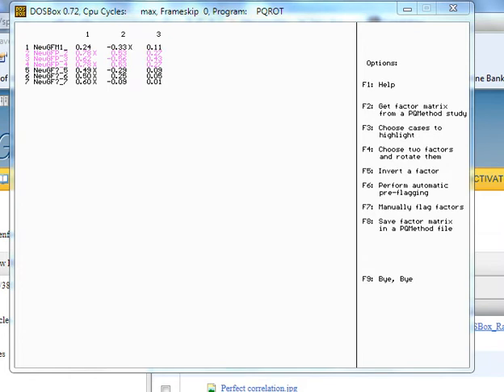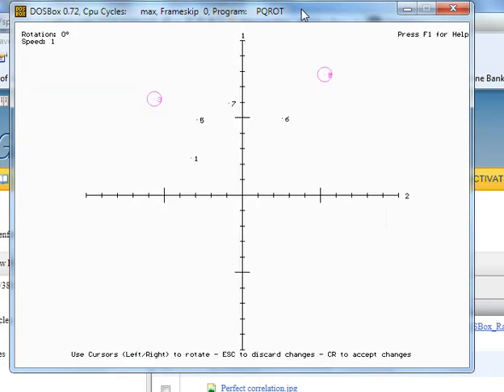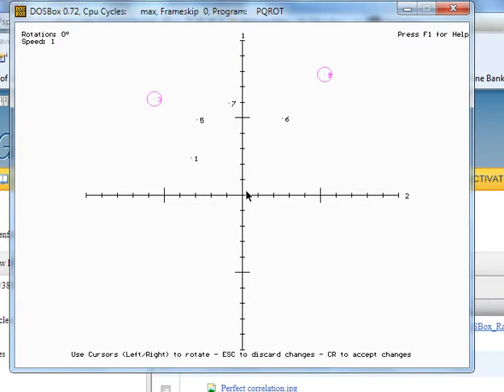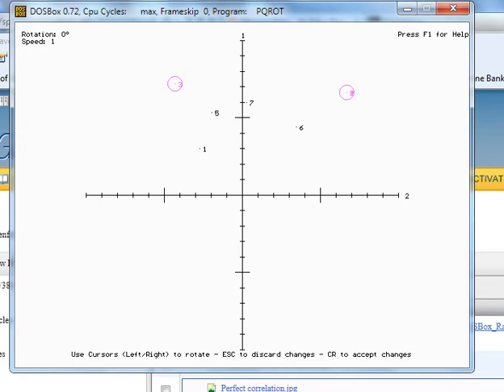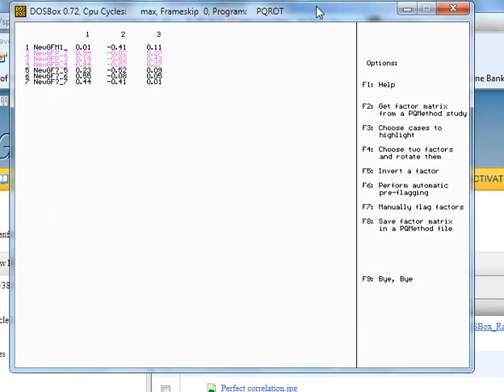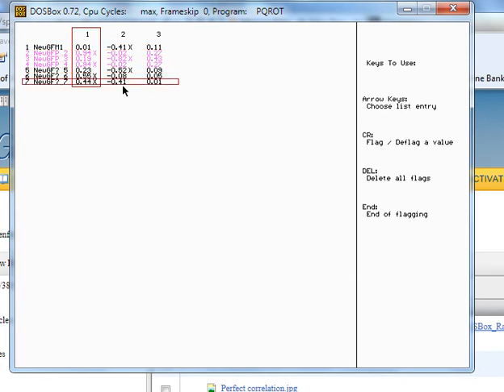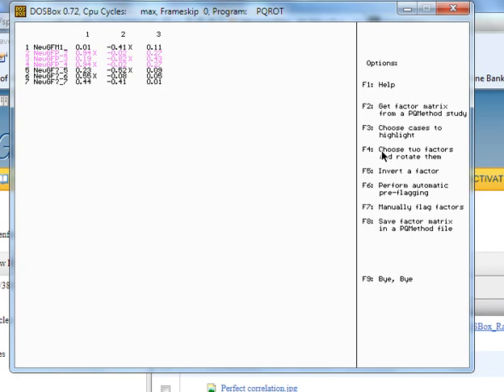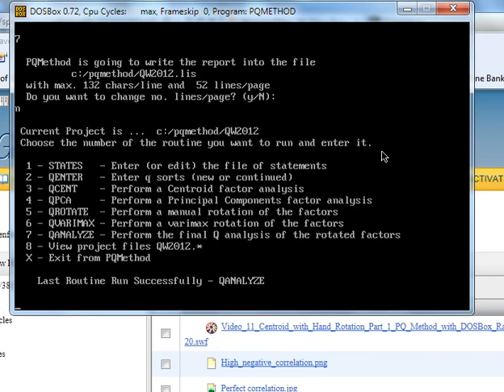Video 12 Centroid with Hand Rotation Part 2 PQMethod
This is the second part of a two part video clip on using Centroid factor extraction followed by hand rotation using PQMethod within a Q methodology study performed by Dr. Sue Ramlo from the University of Akron.  Screen capture and audio assist the learner in understanding the processes within this aspect of a Q study.